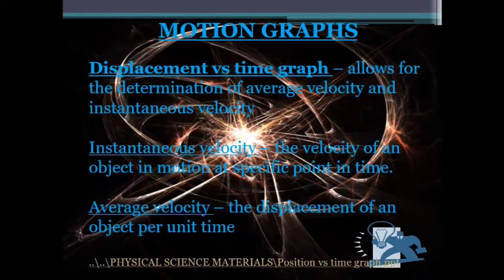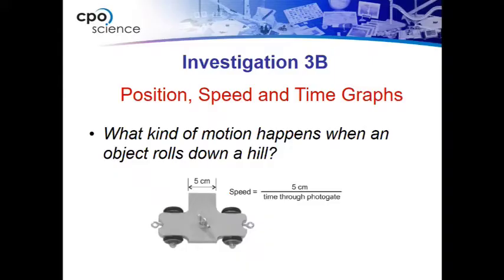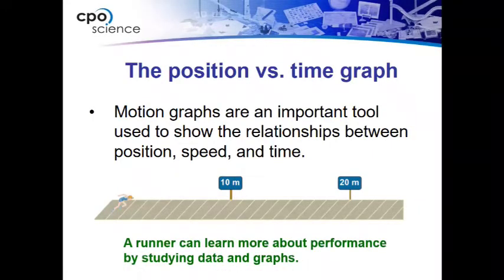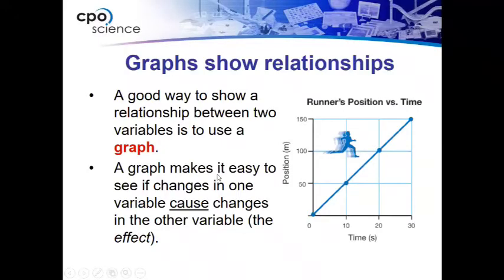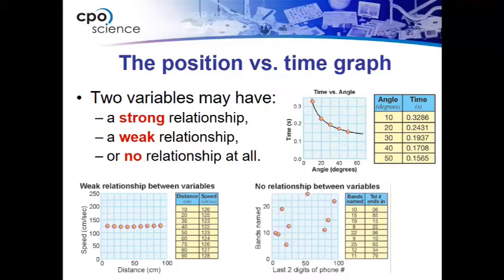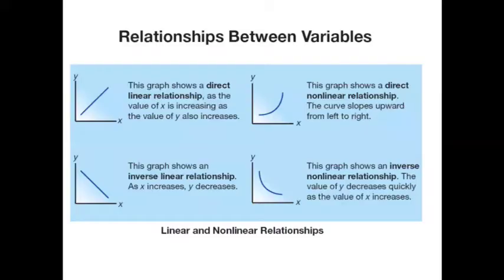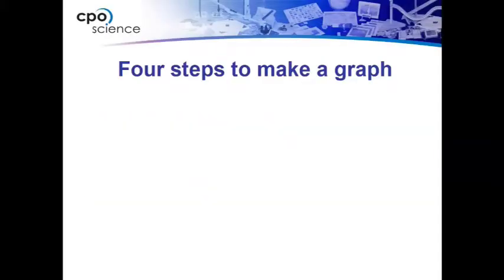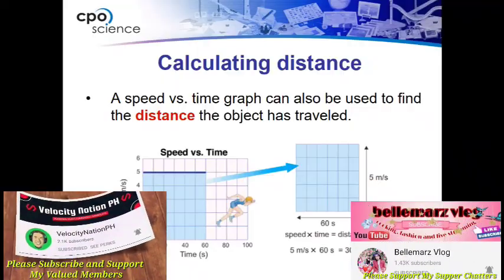Motion Graphs | Position vs Time Graph | Velocity vs Time Graph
Viewers are Expected to:

Explain how the position vs time, velocity vs time graphs of constant velocity motion are different from those of constant acceleration motion